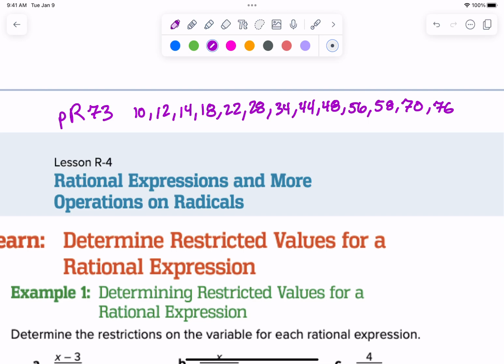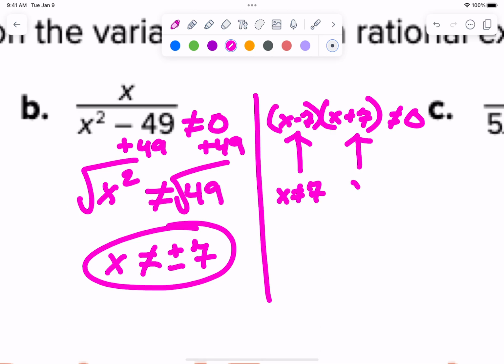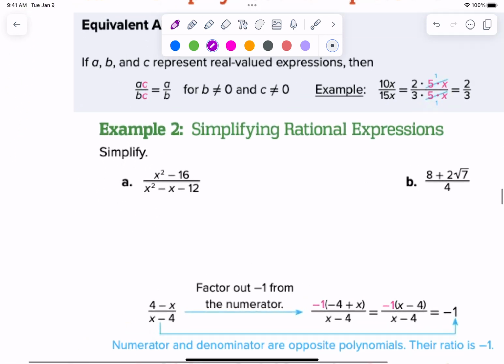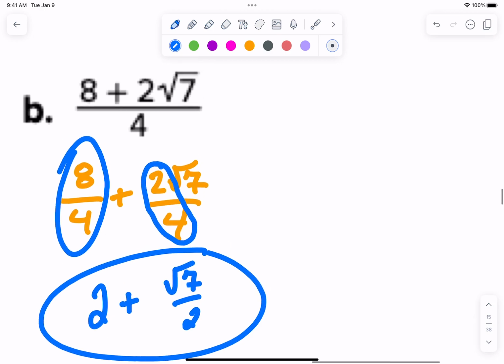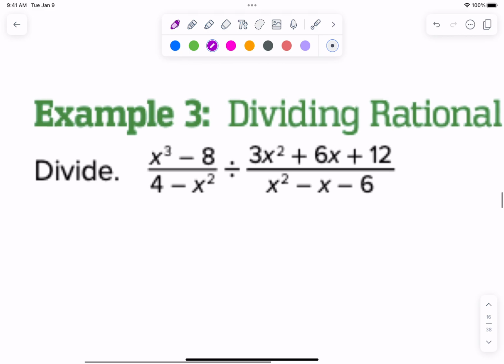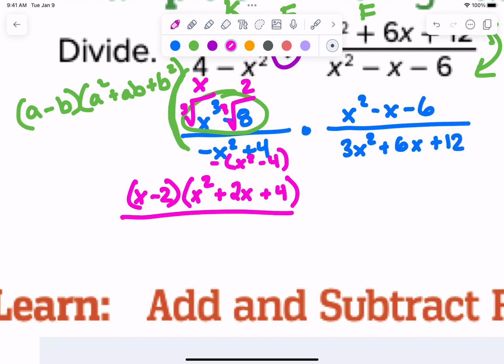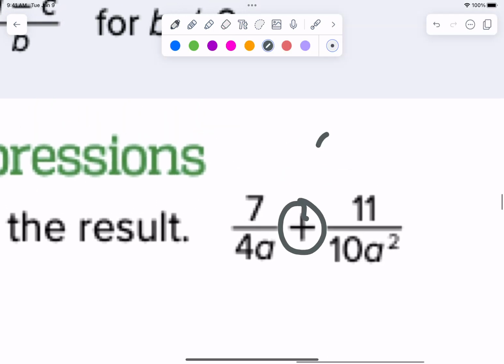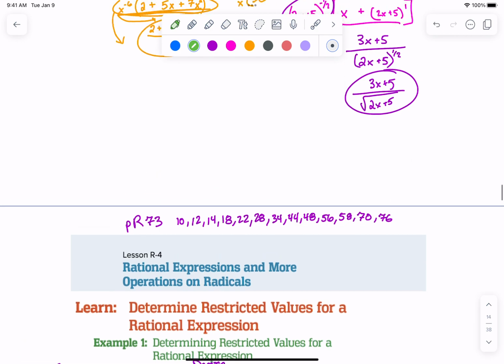Trig R 4 Part 1 of 2